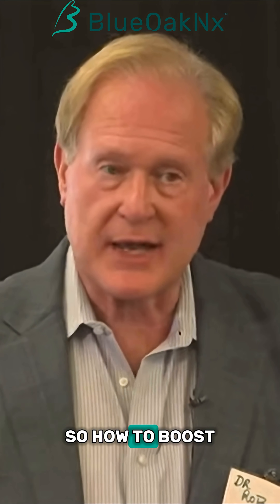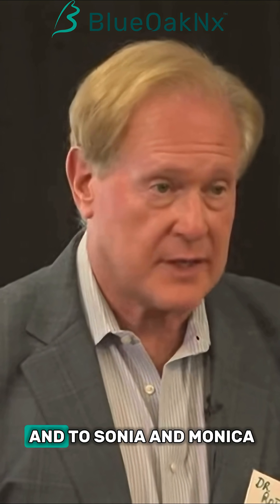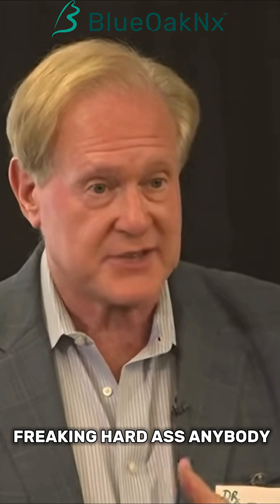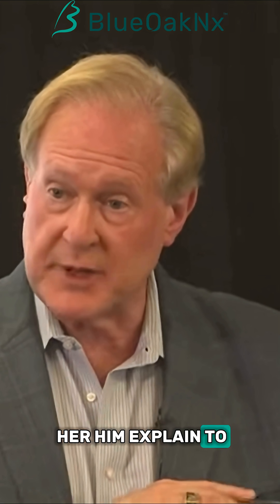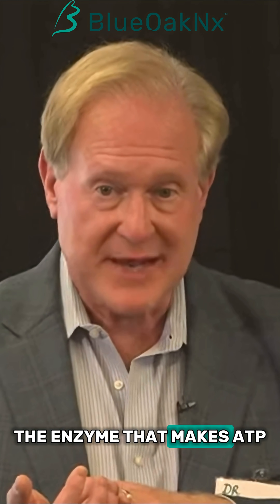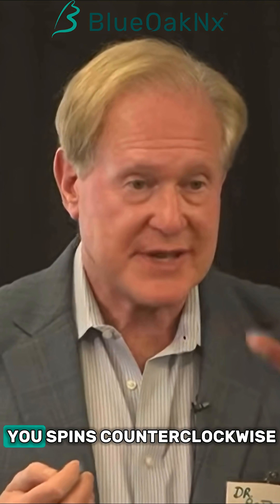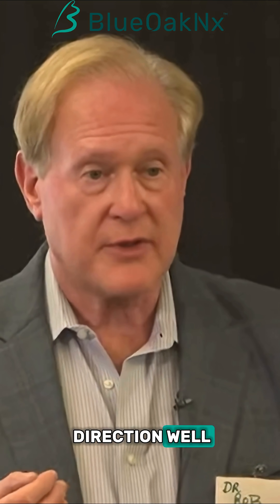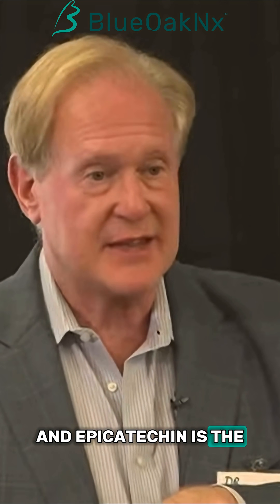Short #1 The ATP Spinning Motor Explained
Deep within every cell in your body, microscopic motors are constantly spinning to keep you alive. These remarkable protein machines, called ATP synthase, work like turbines, spinning clockwise to generate ATP, the energy currency that powers everything you do, and counterclockwise to consume it when needed.

This is a presentation excerpt featuring an endorsement from a UCSF endocrinologist and adviser to Blue Oak Nutraceuticals. The speaker explains how MitoKatalyst-E works at the molecular level: ATP synthase is a molecular motor that spins clockwise to make ATP and counterclockwise to use it up. Epicatechin acts as a "key" that locks ATP synthase in the clockwise (ATP-generating) position. The critical differentiator is Blue Oak's ability to separate the racemic mixture to isolate only the active epicatechin, eliminating isomers that block the binding site and reduce potency. The speaker reveals that epicatechin molecularly mimics a specific adrenal steroid that declines with aging and works at femtomolar levels (10^-15 molar), suggesting it's a physiologic process. He calls this discovery a potential key to understanding aging and chronic disease, describing it as "Nobel Prize-worthy" if it pans out.